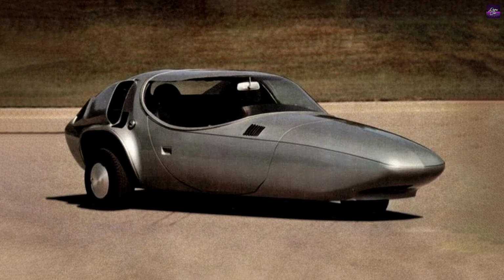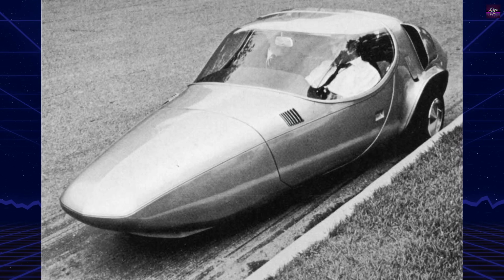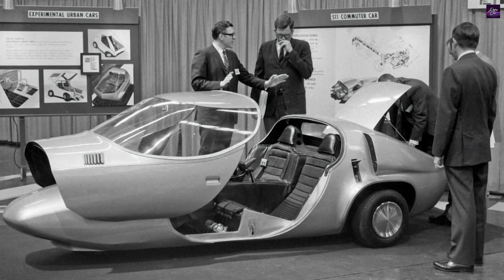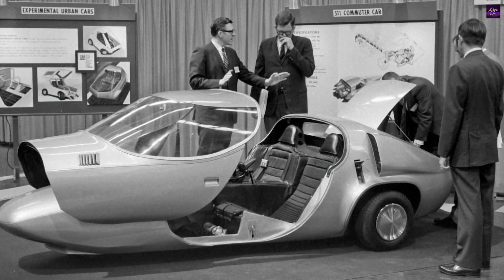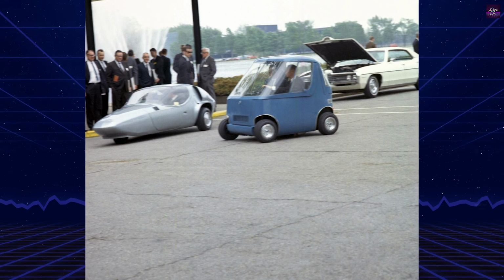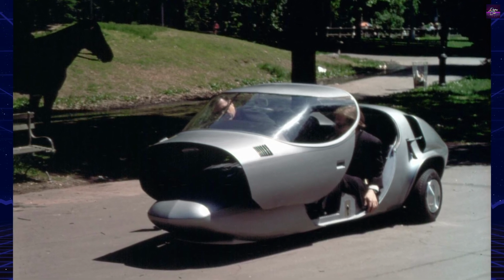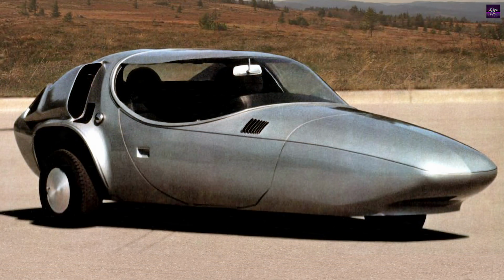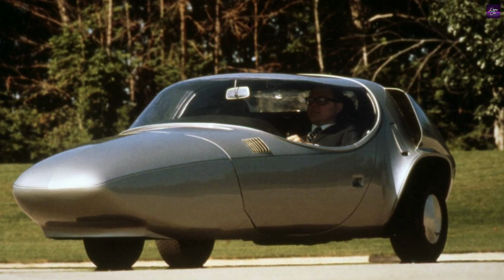1969 GM XP-511: Three Wheels, Two Seats, One Visionary Designer Larry Shinoda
1969 GM XP-511 Commuter Car - Discover this extraordinary three-wheeled concept vehicle designed by legendary Corvette stylist Larry Shinoda. This rare prototype featured a unique tricycle configuration, Opel 1.1L engine producing 67 hp, and innovative sliding dome door. Part of GM's urban vehicle program, the XP-511 represented a bold vision for future transportation with its compact design and efficient engineering. Experience the fascinating history of this experimental vehicle that combined sports car dynamics with urban practicality.

00:00 - Intro Retro Car
00:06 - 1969 GM XP-511 Commuter Car History
02:37 - Outro Retro Car